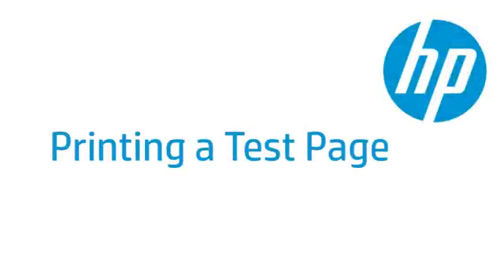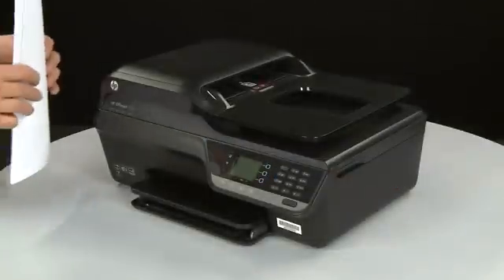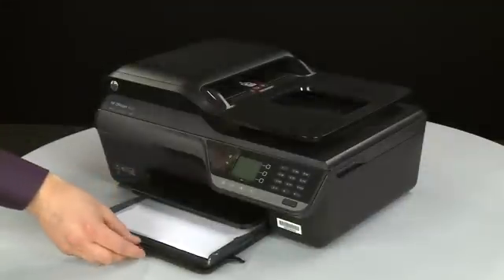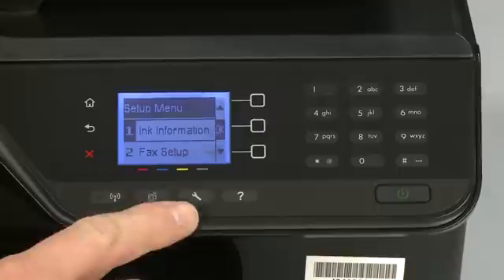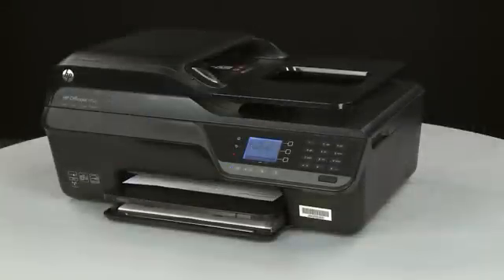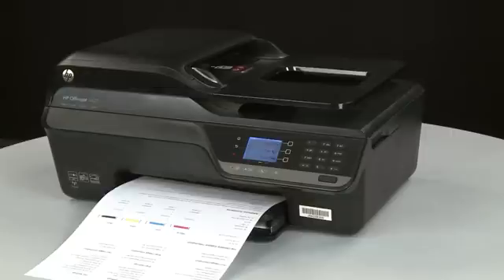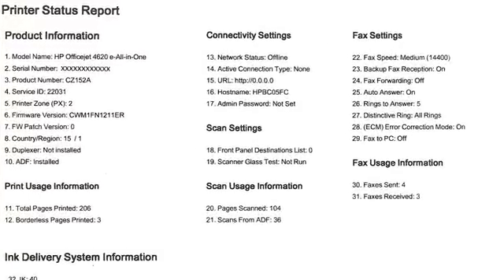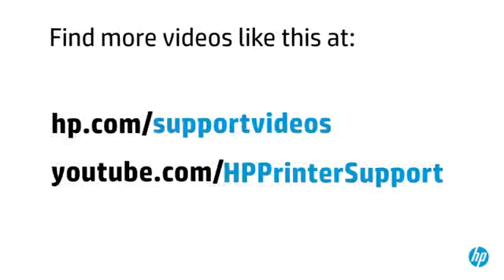Printing a Test Page | HP Officejet 4620 e-All-in-One Printer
Learn how to print a test page from the HP Officejet 4620 e-All-in-One Printer.

The steps shown also apply to these printers:
HP Deskjet Ink Advantage 4615 All-in-One Printer
HP Deskjet Ink Advantage 4625 e-All-in-One Printer
HP Officejet 4610 All-in-One Printer
HP Officejet 4622 e-All-in-One Printer